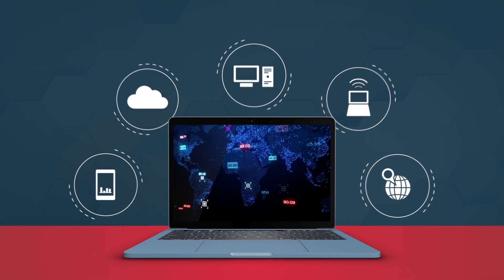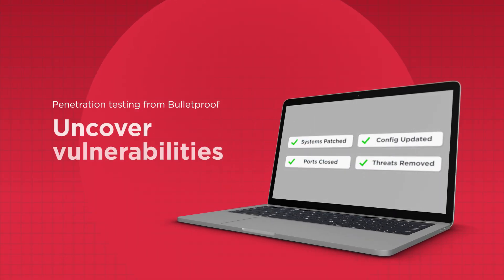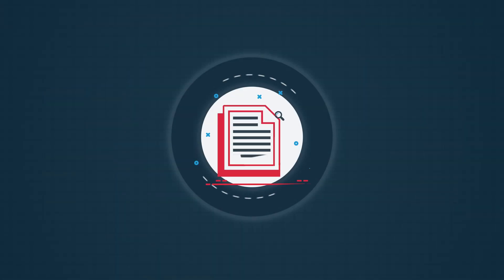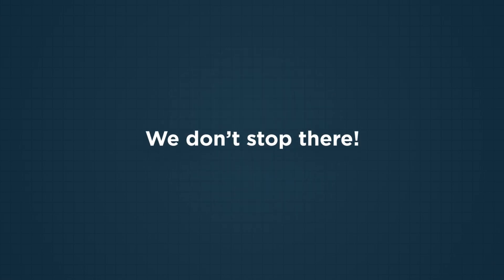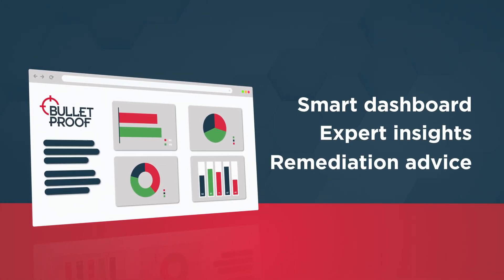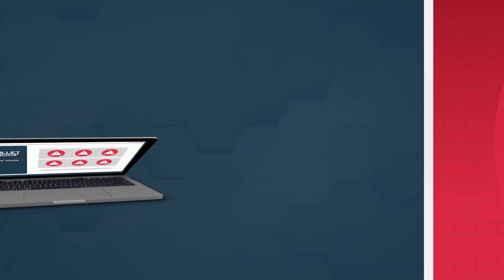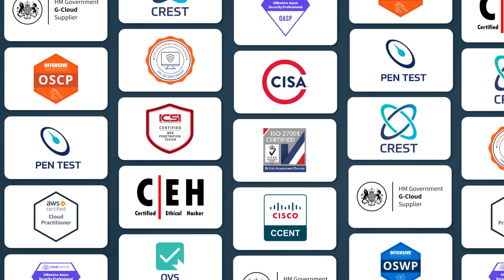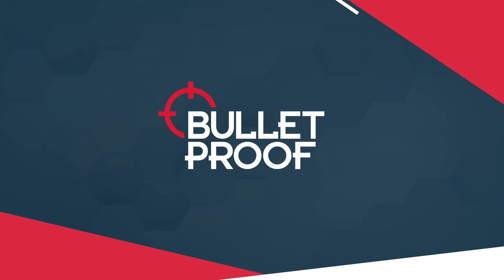Penetration Testing - Animated Explainer | Cybersecurity Basics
This neat explainer video will put you in the picture of what penetration testing is.